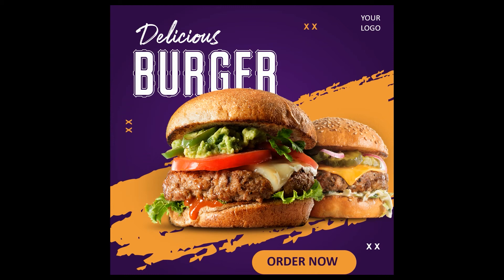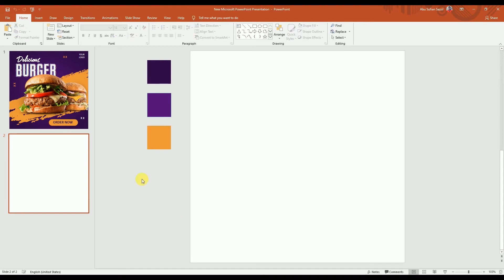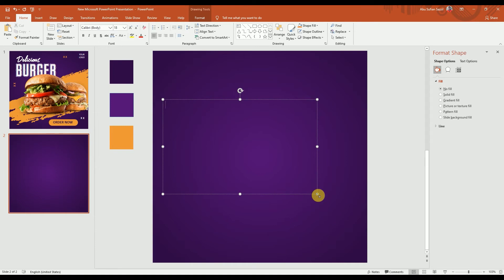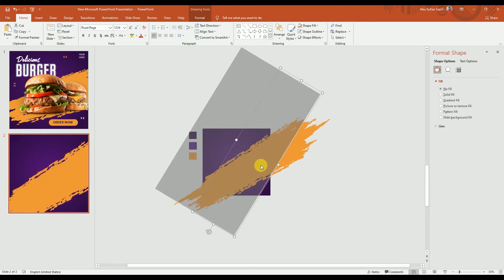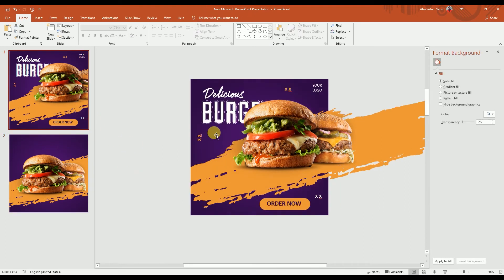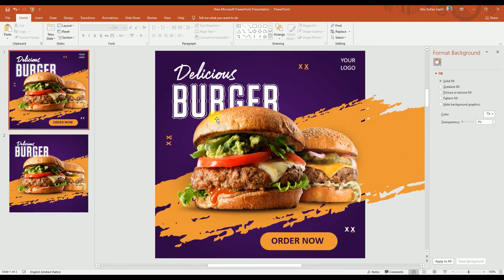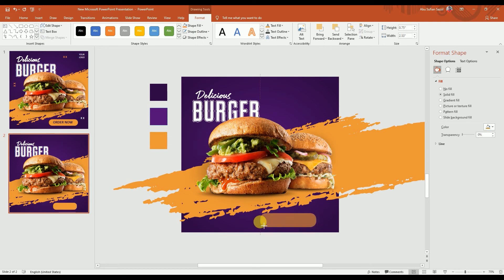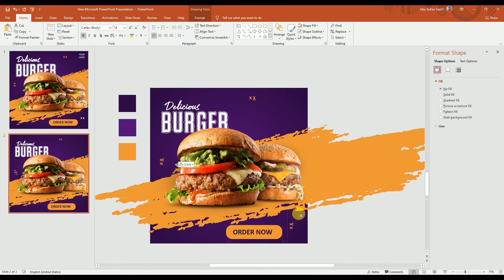How to Create a Restaurant Poster in 10 minutes on PowerPoint | Social media & PowerPoint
Microsoft PowerPoint provides an option to change the slide size. I tried to use this feature to create a poster design. You can also design business or corporate brochures, event invites, banners, ads, etc. learn more about changing slide size from

this video of mine.

The Font i used :
Road Rage
Rockness

Razor Face